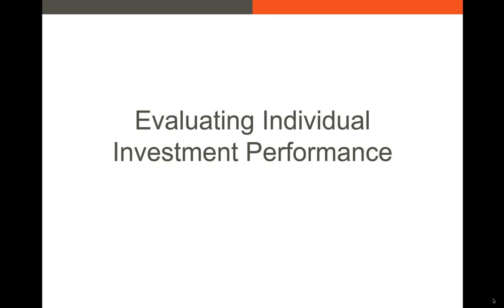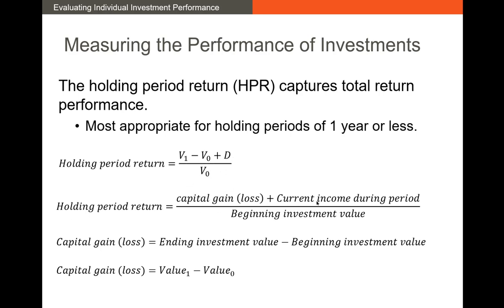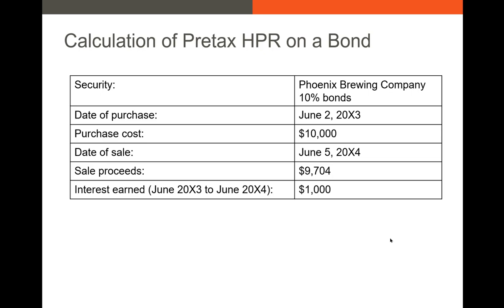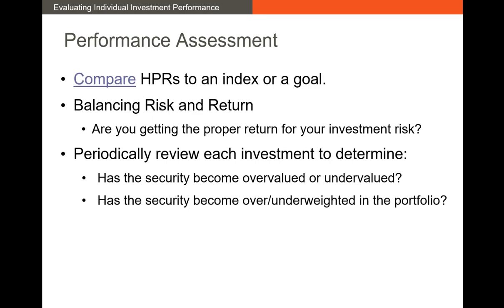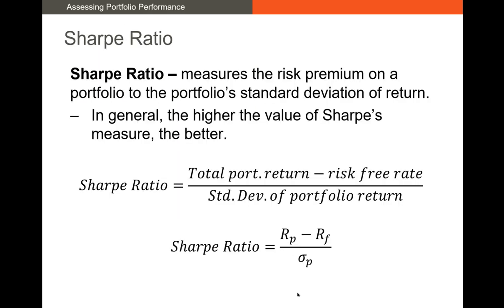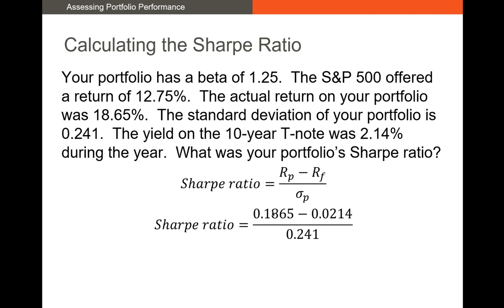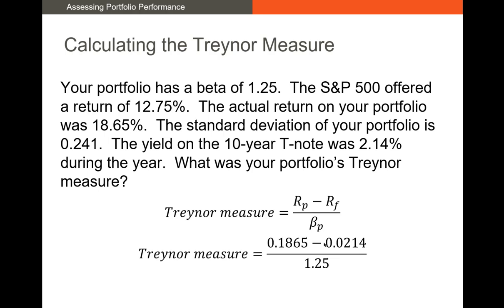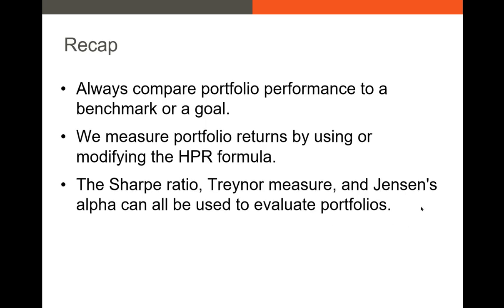Evaluating Individual Investment Performance